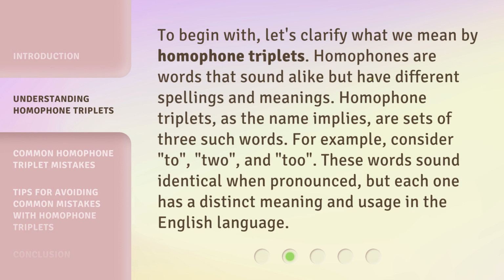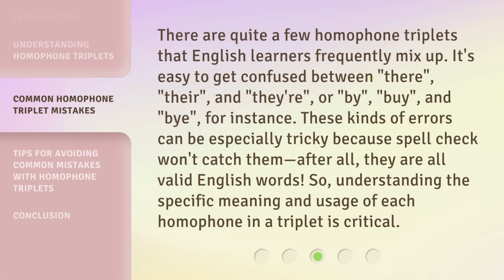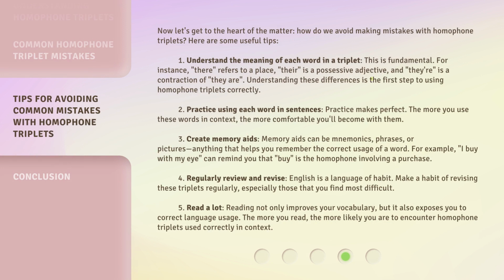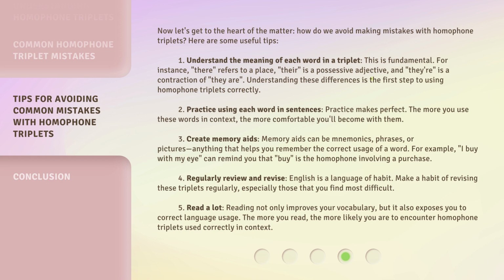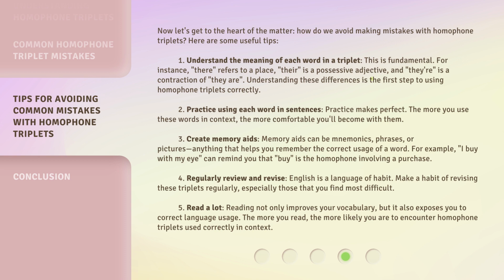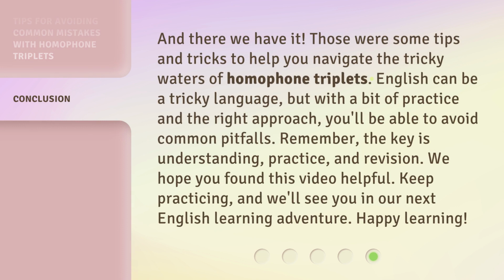Exploring Homophone Triplets: Dodge Those English Pitfalls!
Mastering Homophone Triplets: Dodge English Pitfalls with Ease! • Join us as we explore the intriguing world of English homophone triplets! Learn how to avoid common mistakes and gain a deeper understanding of these tricky language puzzle pieces. Discover tips and tricks to confidently navigate through homophone triplets and enhance your English language skills.

00:00 • Introduction - Exploring Homophone Triplets: Dodge Those English Pitfalls!
00:37 • Understanding Homophone Triplets
01:11 • Common Homophone Triplet Mistakes
01:47 • Tips for Avoiding Common Mistakes with Homophone Triplets